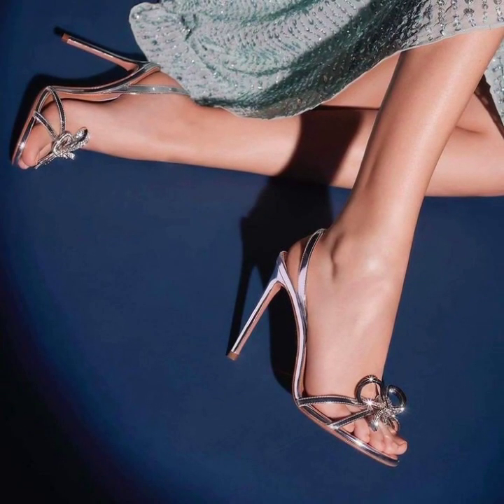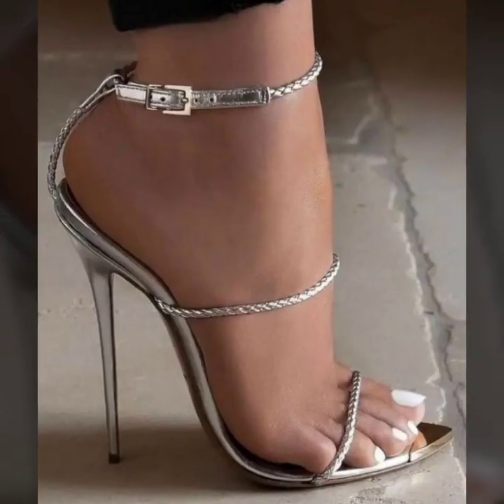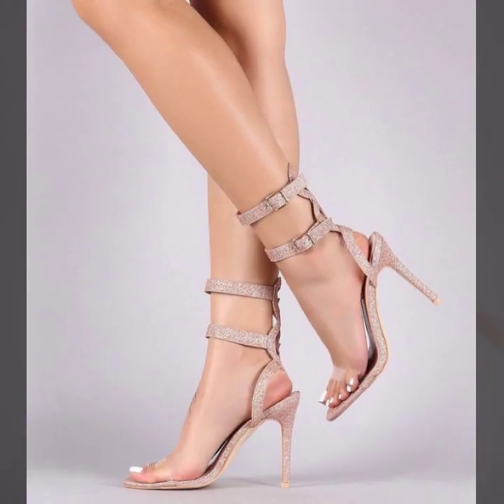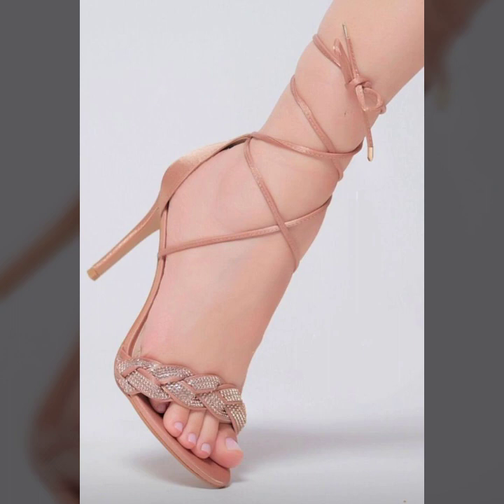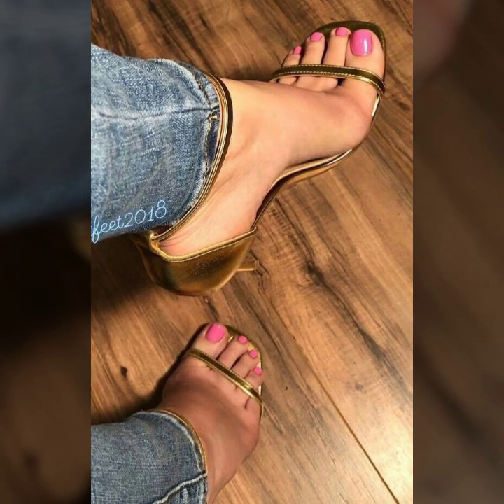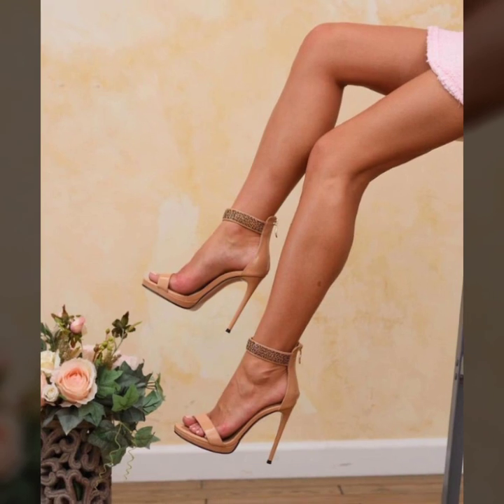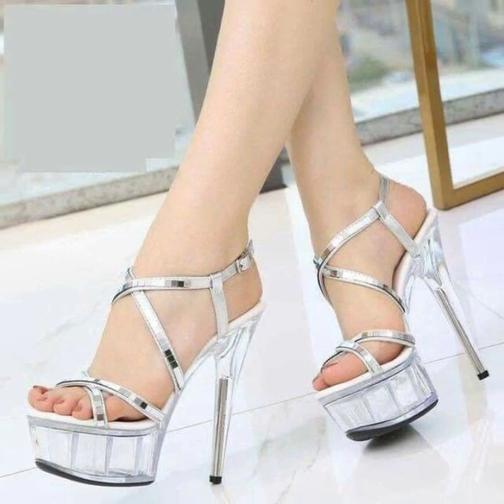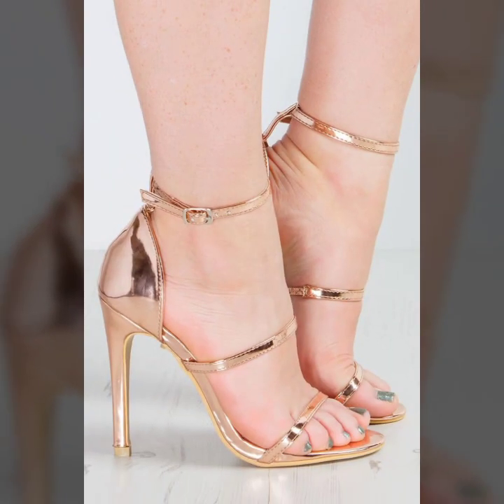Breathtaking collection of Formal stiletto high heel Sandals for Any occasion 2023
Breathtaking collection of Formal stiletto high heel Sandals for Any occasion 2023 Welcome to FashionSpark, your ultimate destination for the latest trends in high heel pumps and sandals designs! In this video, we'll showcase an exquisite collection of stunning footwear that will elevate your style game to new heights.

high heels
heels
stiletto heels
high heel
heel collection
pumps
pumps heels
heels collection
high heel sandals
stiletto
stilettos
contortionist
open toe heels
sandals
high heel shoes
stiletto pumps
fashion